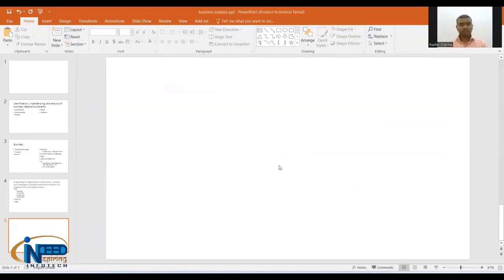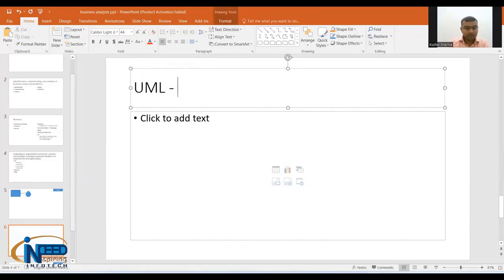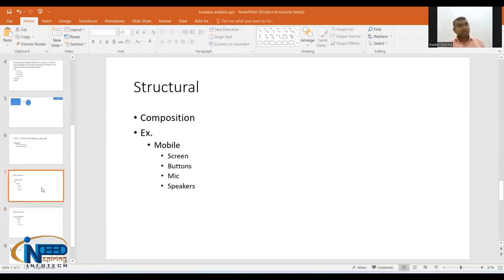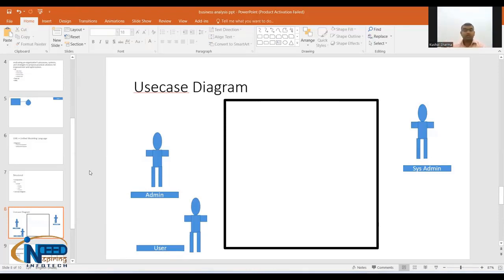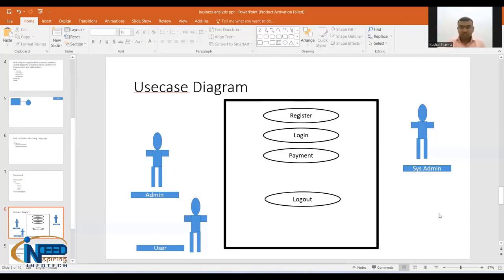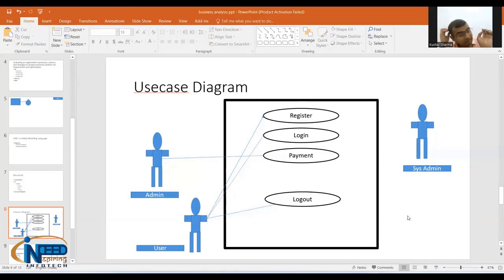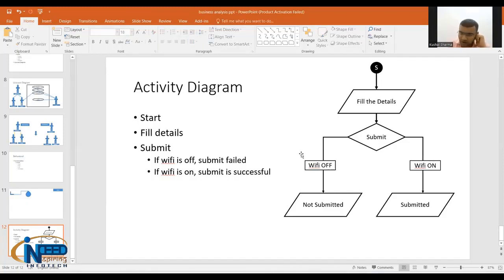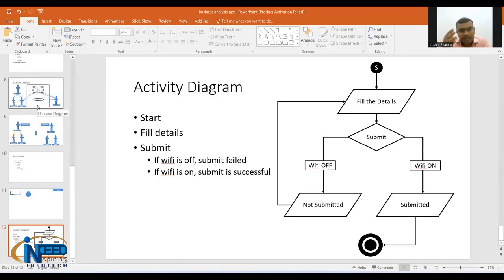Discovering UML (Use Case Diagrams) | Part 8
Explore the Unified Modeling Language (UML) visual language in our most recent Business Analytics Series episode! Learn how UML diagrams are essential for comprehending, expressing, and developing intricate business processes. We analyze the essential elements that enable companies to improve decision-making and streamline operations, from use case diagrams to sequence diagrams.

Come along on this visual journey with us as we explain the meaning of UML diagrams and how they affect efficient business analytics. Don't miss it; watch now to improve your critical thinking abilities!